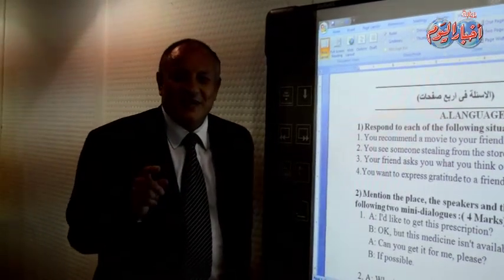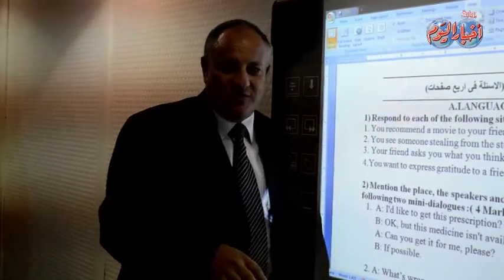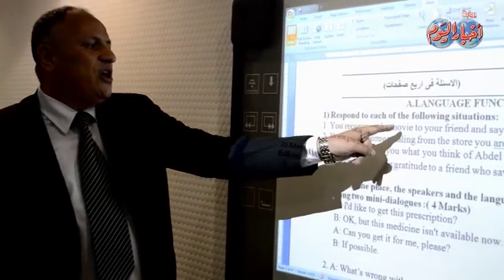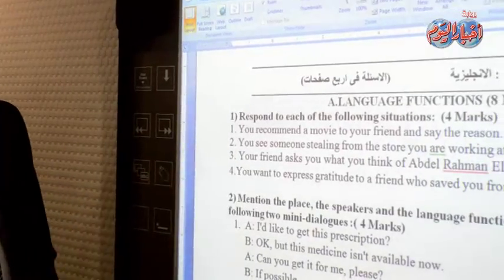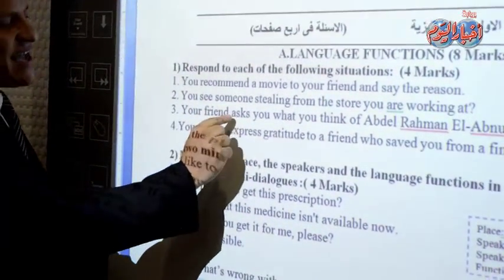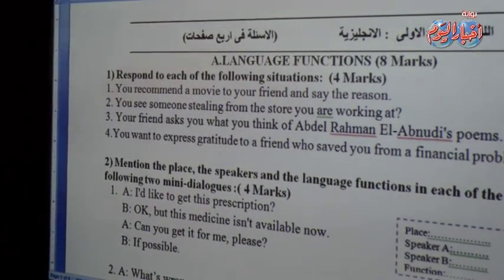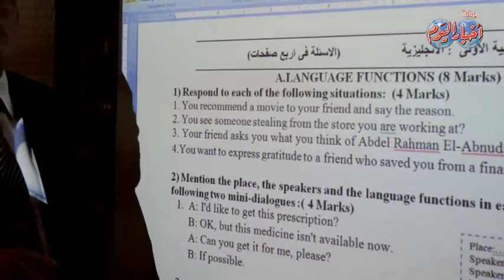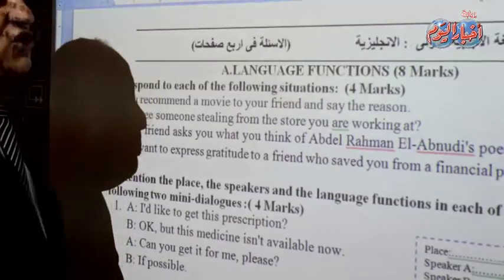اللغة الانجليزية ثانوية عامة - السؤال الأول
"صحافة شعب .. لا صحافة سلطة "

فريق عمل أخبار اليوم TV
إشراف / محمد مهران
ياسر حماية  -  محمد فاروق - أحمد رجب -  محمد فايد -  محمد فتحى -  إبراهيم حسين -  كريم جاد - أسامة الشريف -   شيرين الكردي  - رامي رمزي -  محمد وحيد  -  أحمد سعد زغلول -  وائل غزاوي  -  مايكل نبيل - أمنية فرحات

رئيس تحرير بوابة أخبار اليوم
الكاتب الصحفي
  خالد جبر

مدير التحرير
محمد جلال